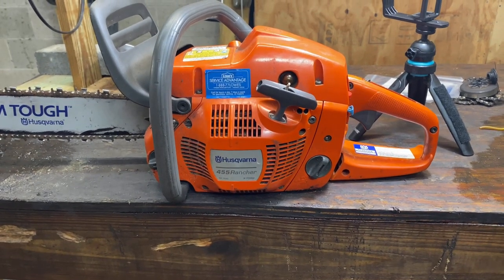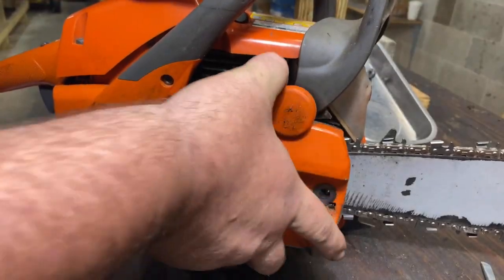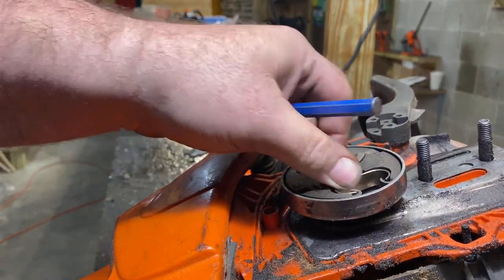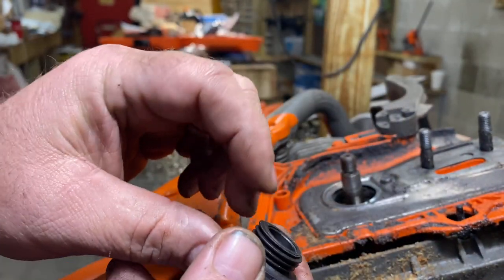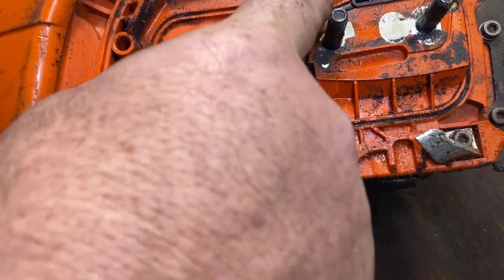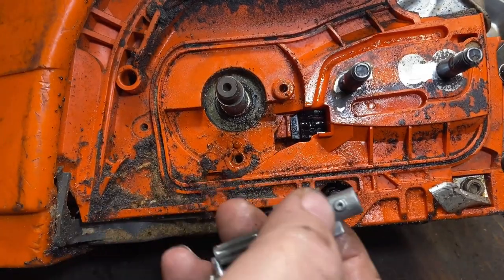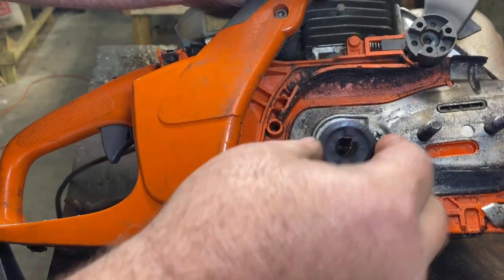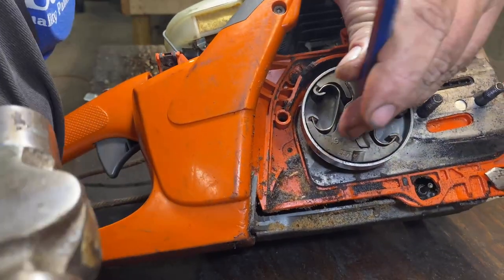Husqvarna 455 Rancher Chainsaw oil pump repair/replacement.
How to repair/replace the oiler and worm gear on a Husqvarna 455 chainsaw, which also requires removal of the sprocket and clutch.